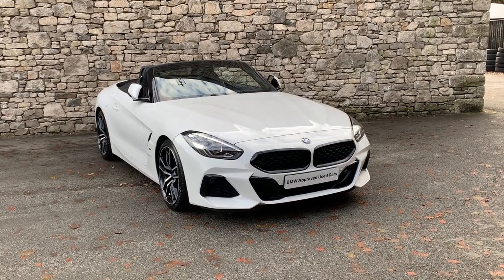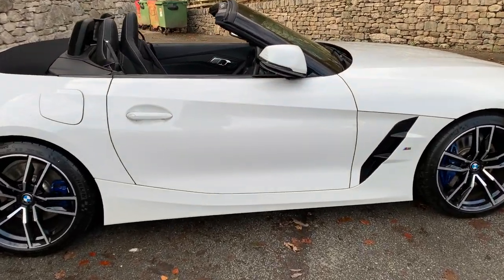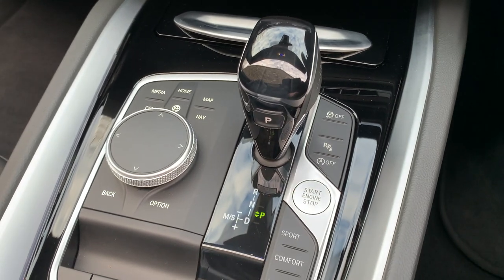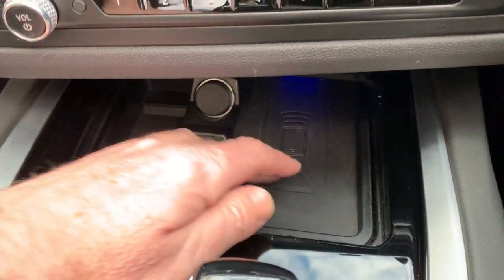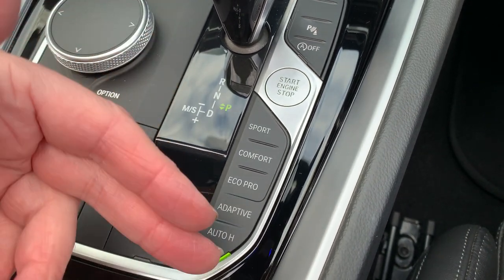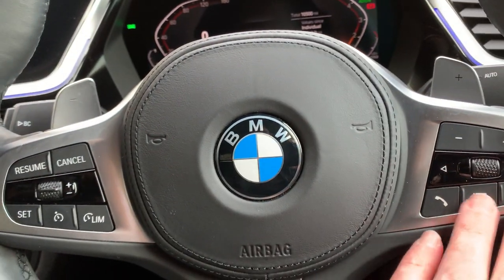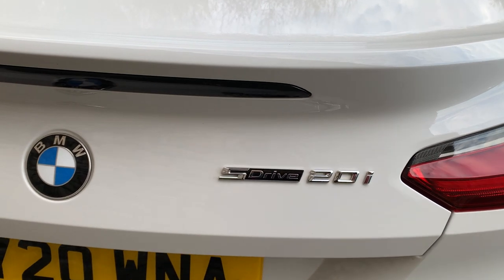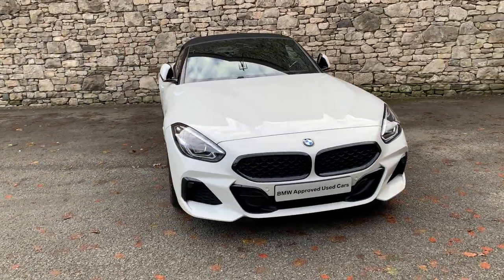BMW Z4 sDrive 20i M Sport Auto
Here at Lloyd Motor Group BMW South Lakes we’re proud to offer this stunning example of the 2 seat BMW Z4 Convertible finished in the fantastic Alpine White with complementing Black with Grey Contrast Stitching Vernasca Leather upholstery. This Z4 comes with the Comfort package giving you Heated Steering Wheel, Comfort Access, Wind Deflector and Through-Loading System.  It also comes fitted with the very desirable M Sport Pro package containing 19" 799 M Double-spoke Bi-colour Jet Black Alloy Wheels, M Adaptive Suspension, M Sport Seat Belts, Extended High-gloss Shadowline Exterior Trim and M Sport Brakes with Blue Calipers. All of our cars are professionally prepared by our BMW Technicians at our state of the art prep centre to the highest of BMW standards, this brilliant Z4 comes with a full service history, all of our cars also come with a minimum of 12 months warranty giving your that extra peace of mind.  We are a family owned business that prides itself on delivering excellent customer service and satisfaction time and time again.  If you have any questions that we’ve not answered here or would like to book a test drive why not give us a call on 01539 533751 or drop us an email.  We can also make a personal video of the car if you’d like. We are proud to say we have no hidden admin fees or costs.  We're open 7 days a week.